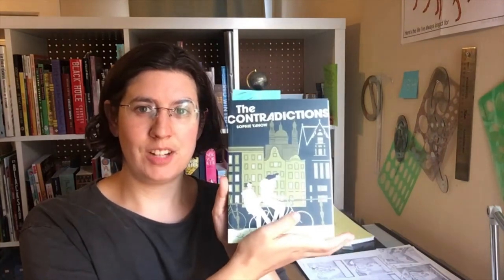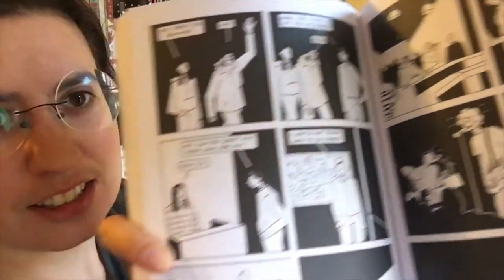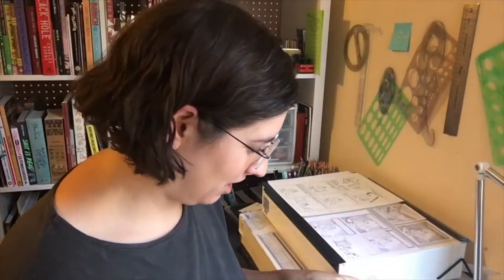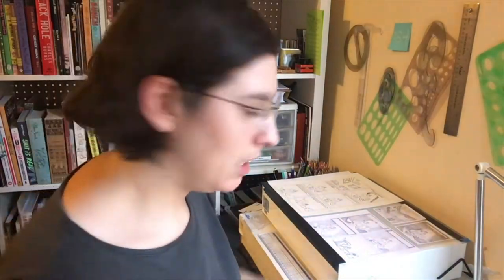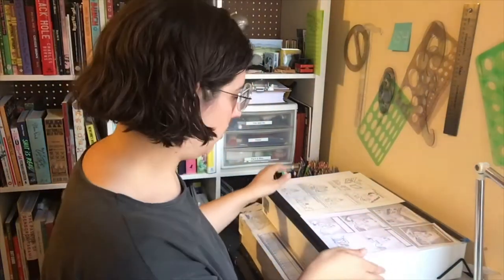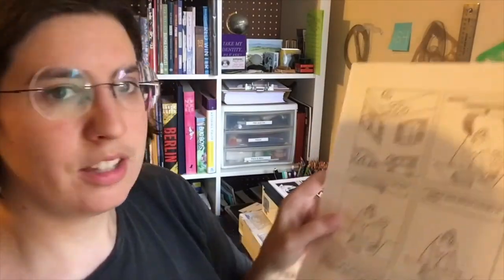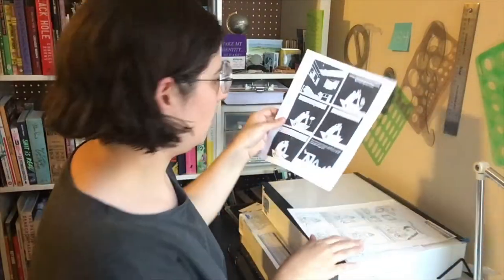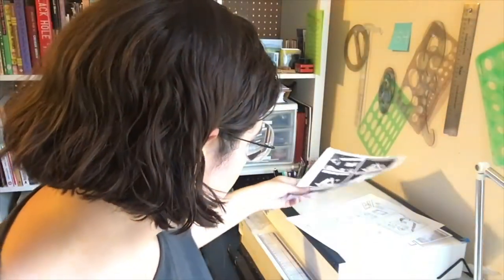At Home with Sophie Yanow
Sophie Yanow, author of THE CONTRADICTIONS (September 2020) introduces her fictional memoir and discusses her process.